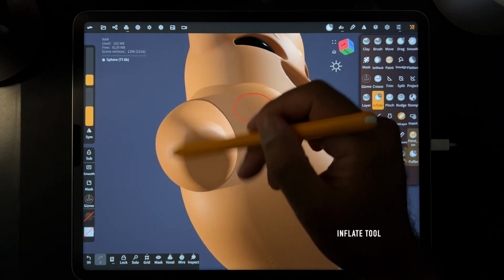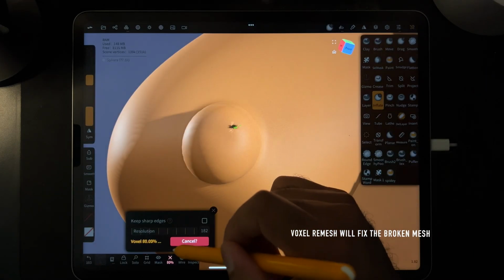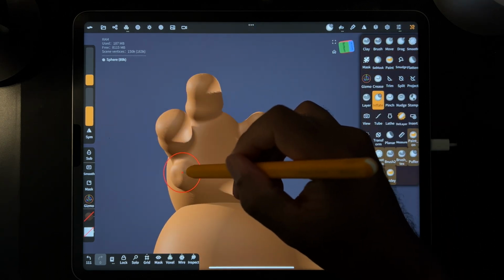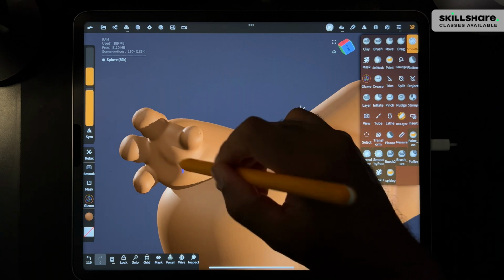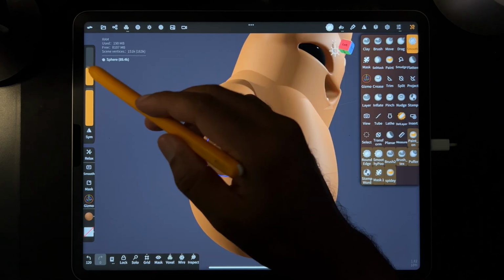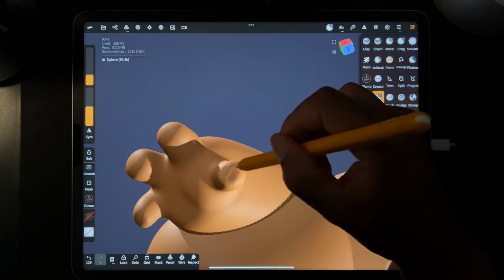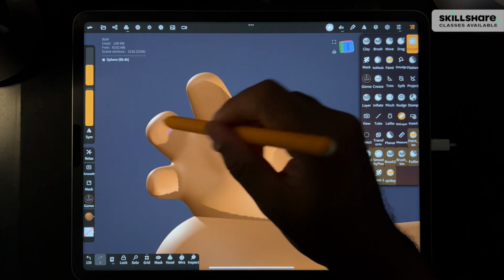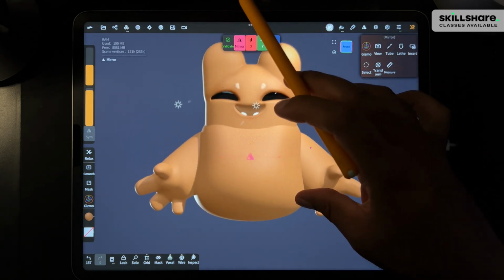EASY Cartoon Fingers in Nomad Sculpt | Quick Tutorial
I use these for my little characters. Enjoy!
Application: Nomad Sculpt  / Device: iPad Pro 2022
(Blender Renders will have BLENDER logo on them)